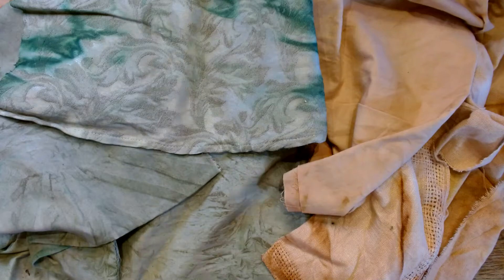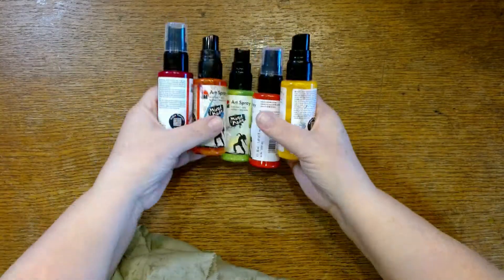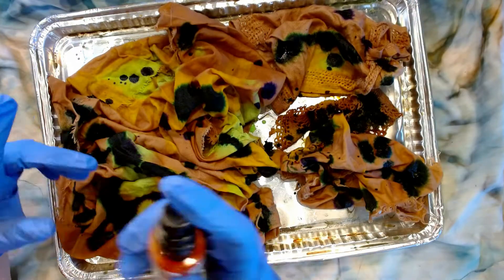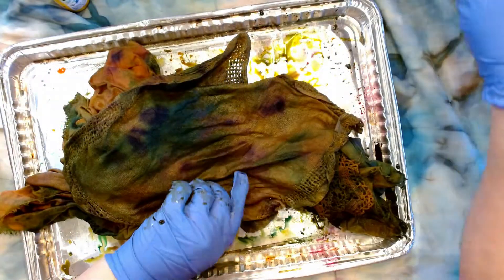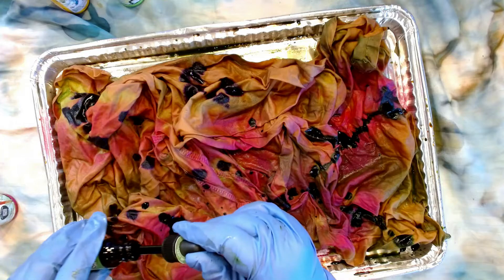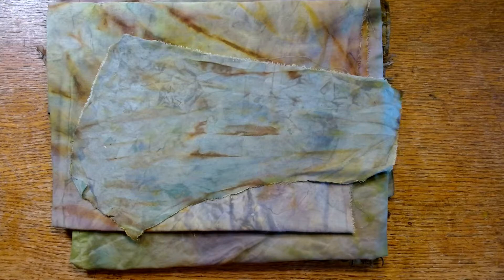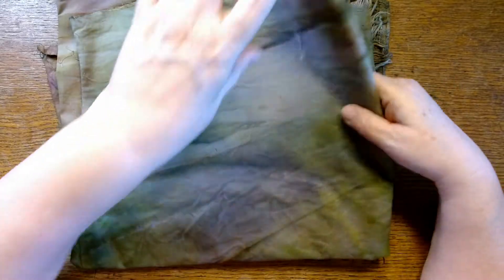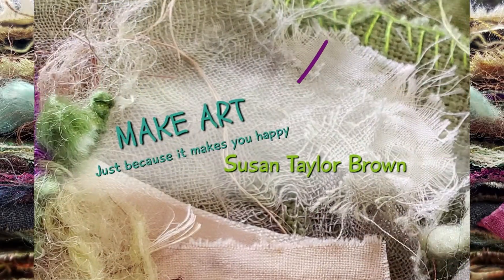Easy Fix for Ugly Fabric | Dye Fabric You LOVE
I love to dye fabric but sometimes it doesn't come out quite the way I had hoped. But fixing it is easy. Really. I go into wild in Mad Scientist mode and fix it. Easy peasy.

And consider joining my Facebook group to connect with other creatives who want to see your work and support you on your creative journey.